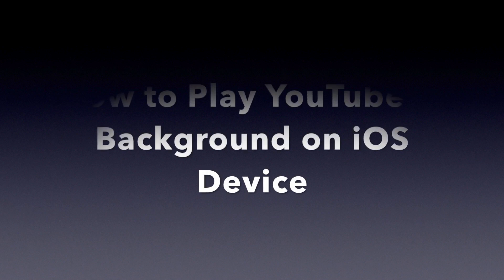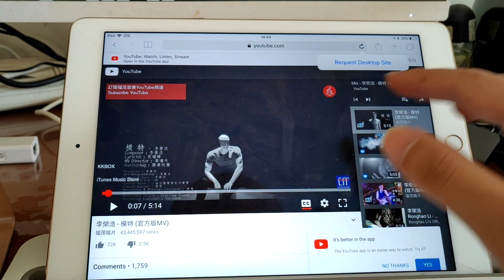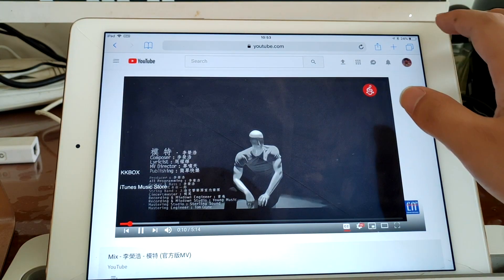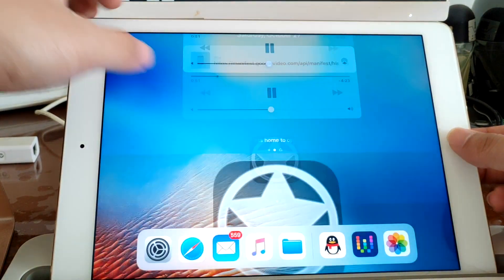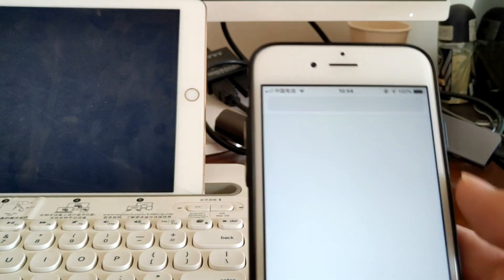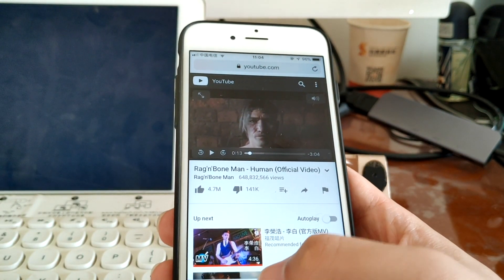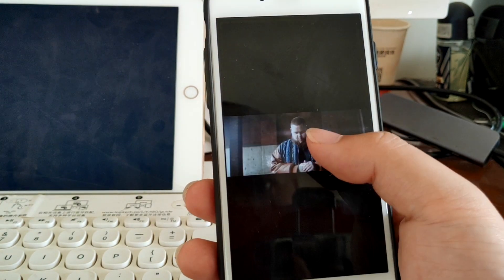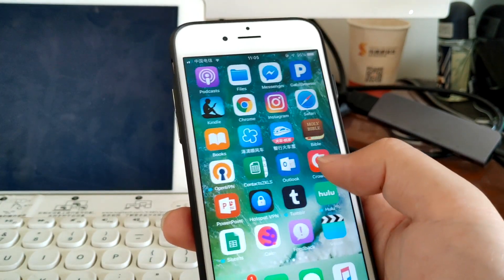How to Play Youtube in Background on iPhone Locked Screen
Quick trick to play Youtube audio in the background while you use other apps or lock your screen.
This Safari trick works better on large screen iOS device, like iPad, iPhone X/Xs Max.
If you have a small screen iOS device, like iPhone 6, iPod Touch, then try the second method.